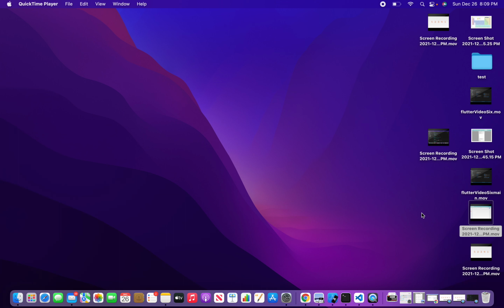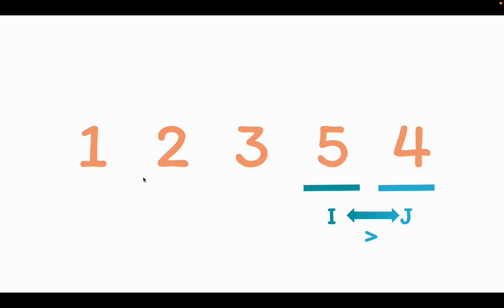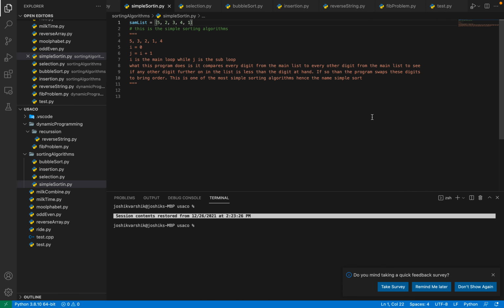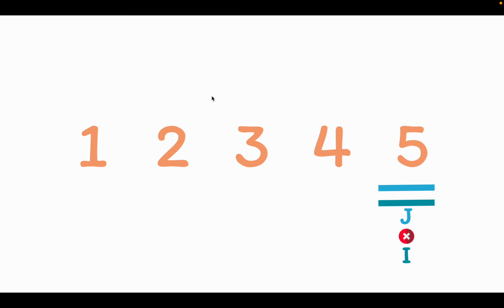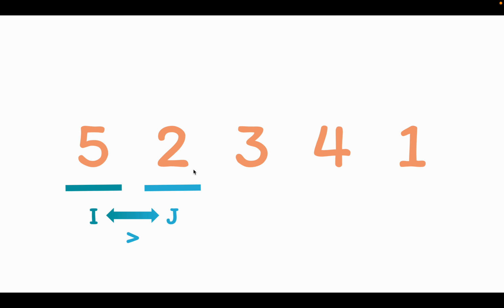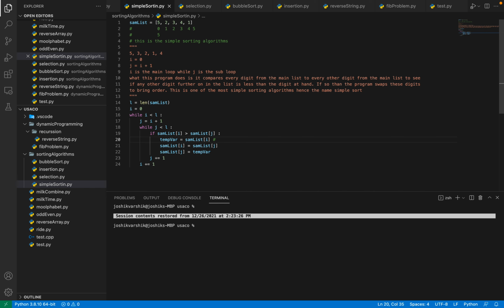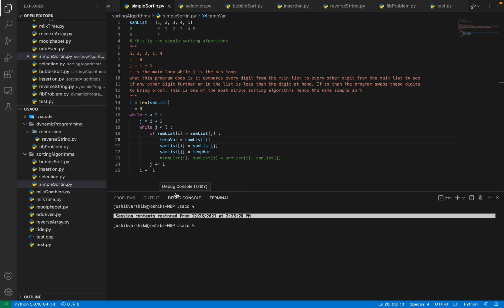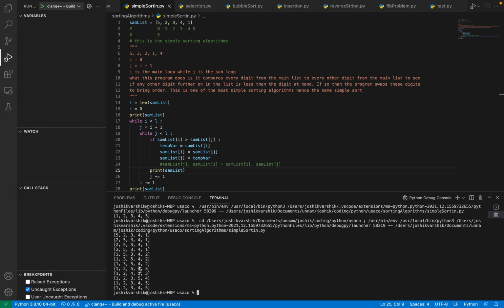Competitive Programming!!! Video Two : Alarming Algorithms. Pt. 1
Hey guys, welcome back to another video form the channel LearnFromBasics. This is jo here and in todays video we will be talking about   one of most simple algorithms out there. The simple sort algorithm. This is 1 out of 6 popular sorting algorithms used in the world. More information cam be found in the video. Here are some important links :